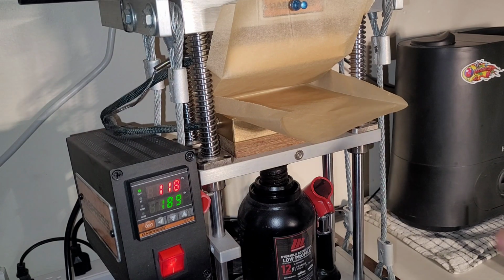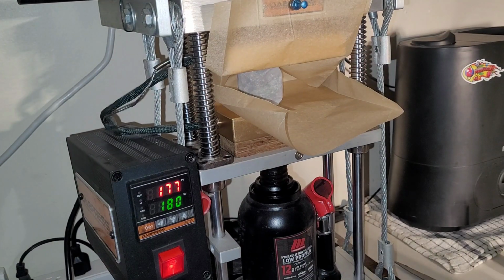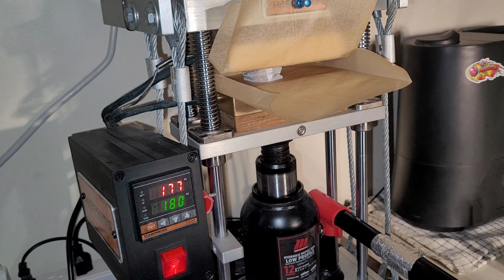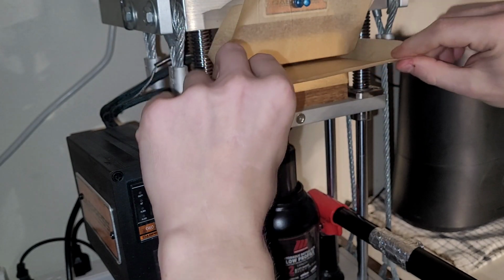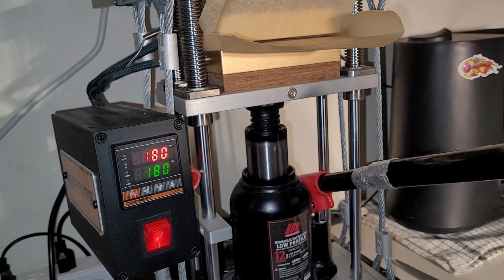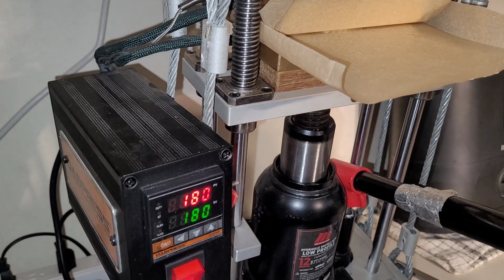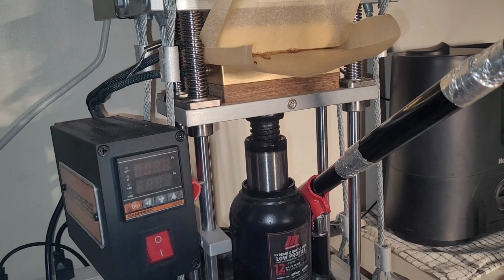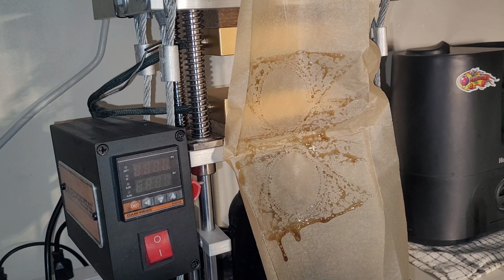The Friendly Grower - Pressing Rosin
Video #73
Welcome back! I needed to make some rosin because who wants to run out of dabs... Recently I had a viewer ask if I could share how I make rosin so here it is! Its a simple process but not always rewarding, some cultivars/strains produces better then others. This OG Kush is giving me good returns I think but this time it came out a little darker then I wanted the flavor is still on point so its not a deal breaker.
 I started pressing rosin a year ago with a hair straightener and am so happy I have upgraded and invested myself into it more 😄.

Join our Facebook Group, be sure to answer the questions and agree to the rules.

Juan Garden - (Seeds)
 Code - "Growers club" 10%off

Microbial Mass - (Microbes)
No code, give away items in the Facebook group sometimes.

Gaia Green - (Organic Nutrients)
No codes, give away items in the Facebook group sometimes.

FishSh!t - (Microbes)
Code - " tomw "